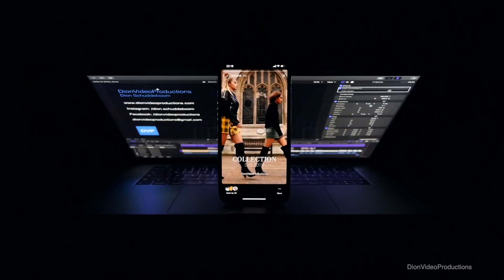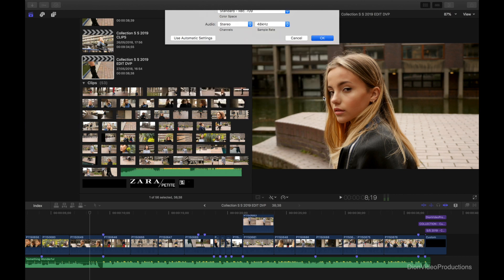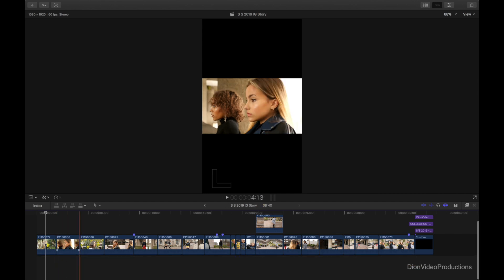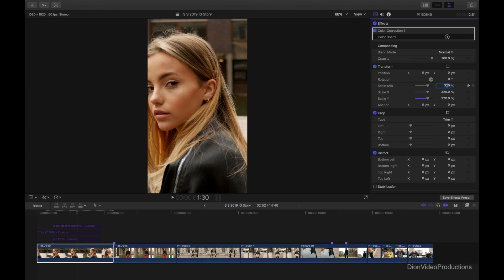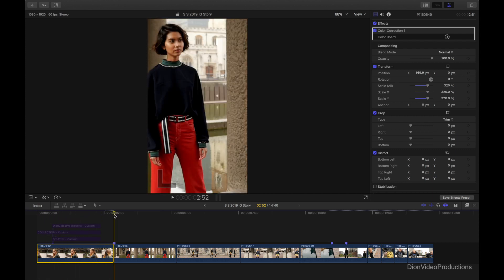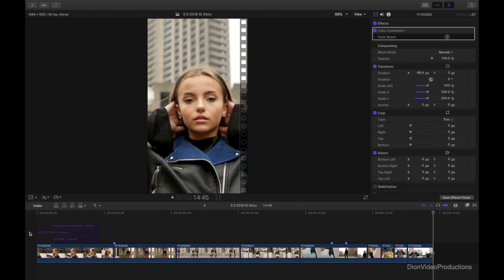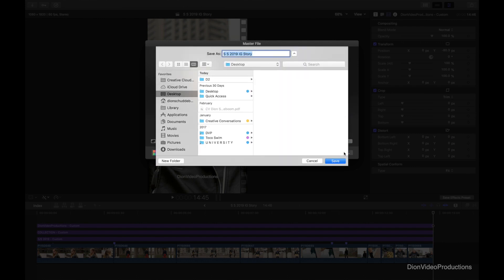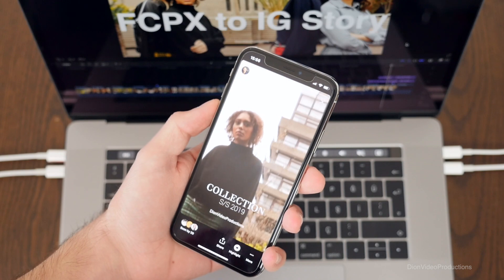Final Cut Pro X to Instagram Story: Next Level Instagram Stories!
- Dion Schuddeboom

DionVideoProductions